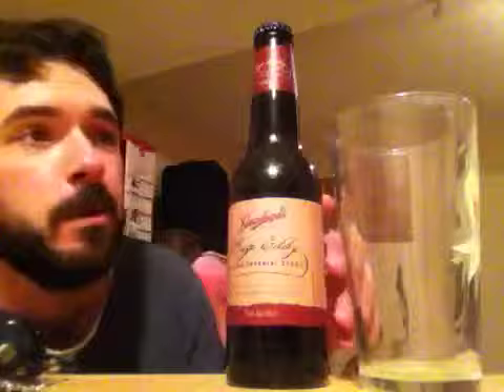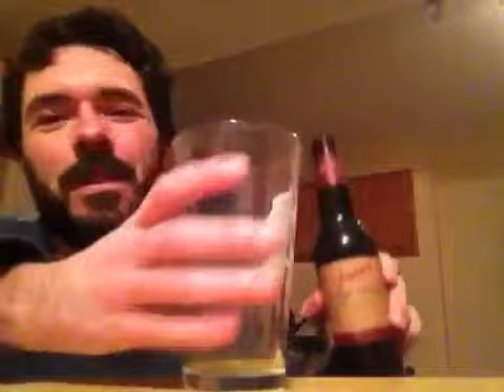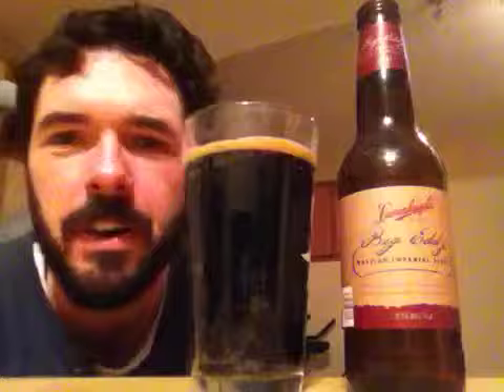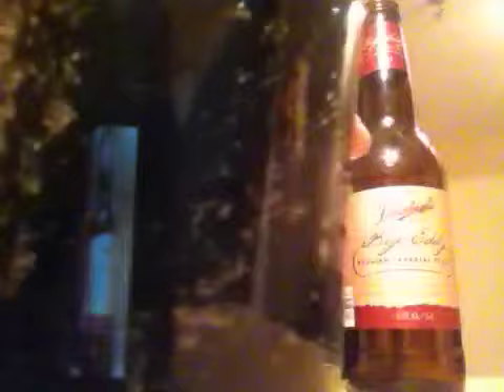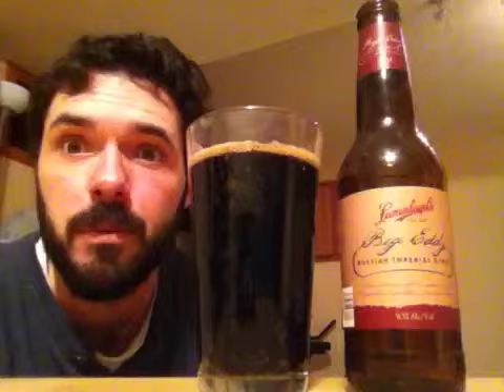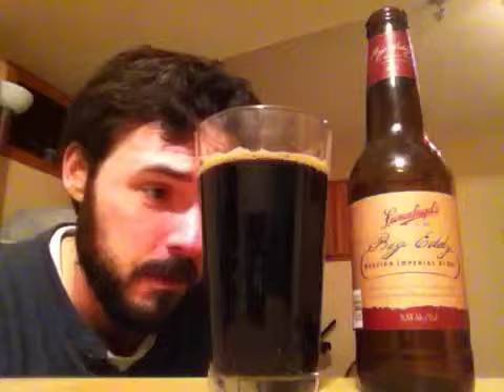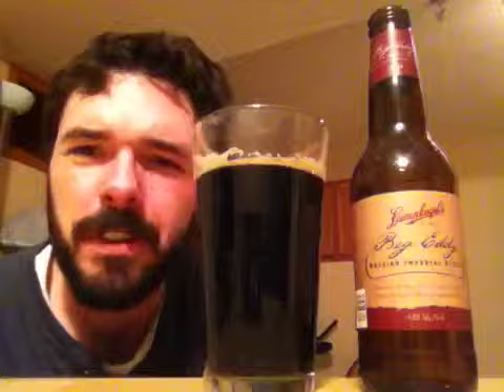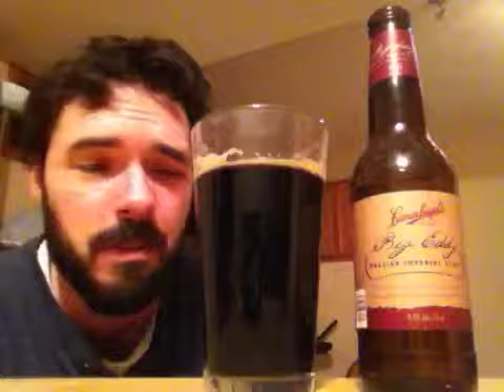DG Beer Review: Jacob Leinenkugel Big Eddy Russian Imperial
RIS from this Miller offshoot